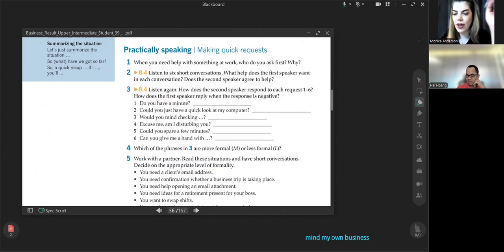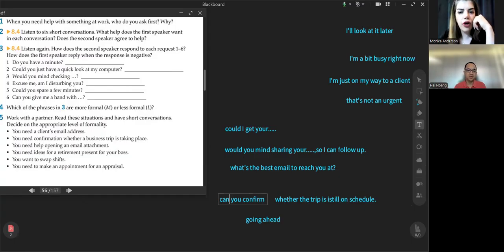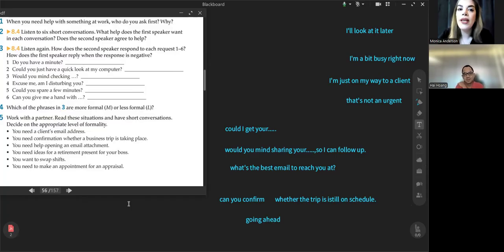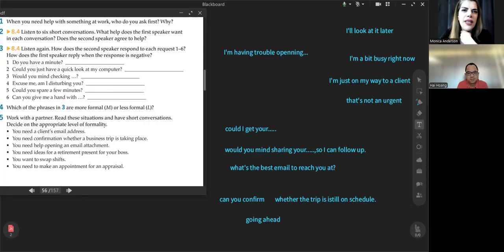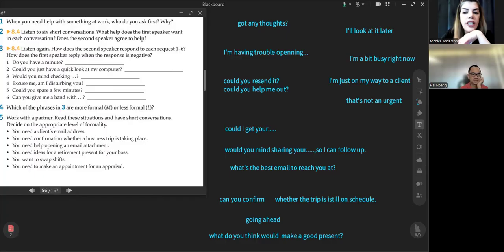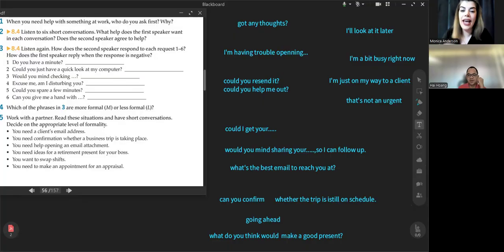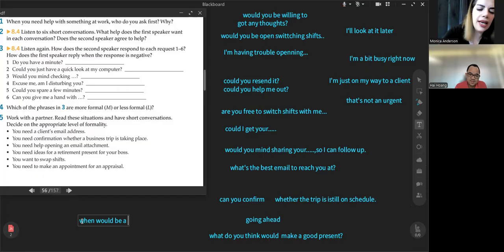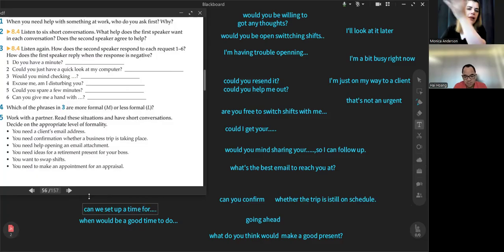Class recording HaiHV May9 2025 p1